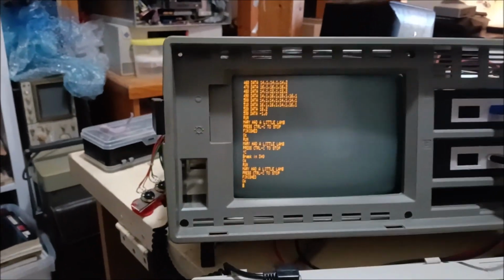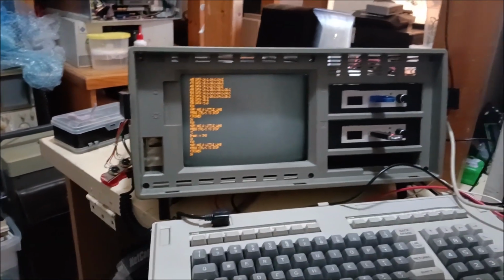Bondwell 12/14 CP/M Playing “Mary Had a Little Lamb” directly through the DAC" Microsoft BASIC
Today, I’m using Microsoft BASIC on the Bondwell 12/14 CP/M system to play “Mary Had a Little Lamb” directly through the computer’s digital-to-analogue converter.

The program writes sound values straight to DAC port 50 hexadecimal and uses a simple stepped waveform to create the notes.

It’s a very basic example, but it shows that the Bondwell can generate music without a dedicated sound chip or any external audio hardware. It may not replace a concert orchestra, but for a Z80 computer from the 1980s, it gives a surprisingly enthusiastic performance.